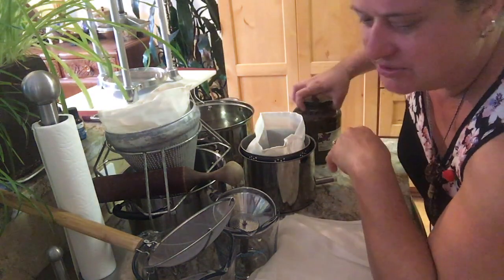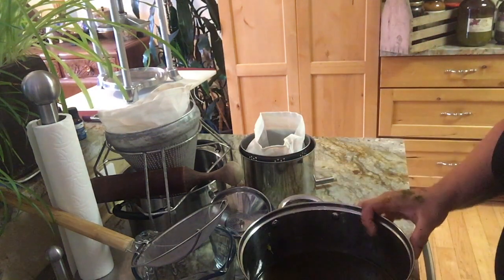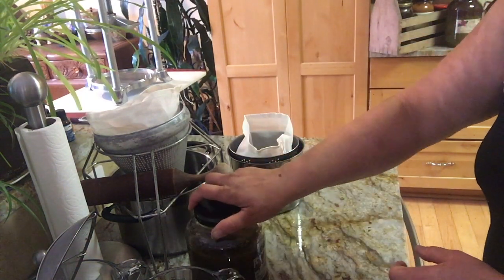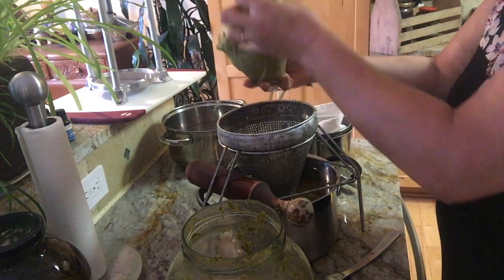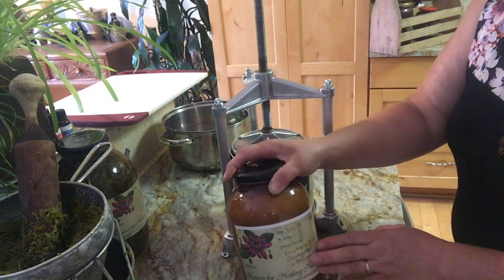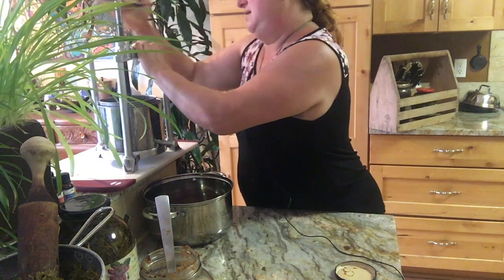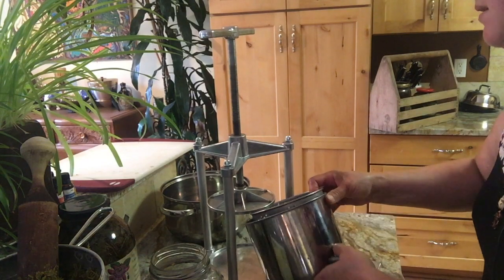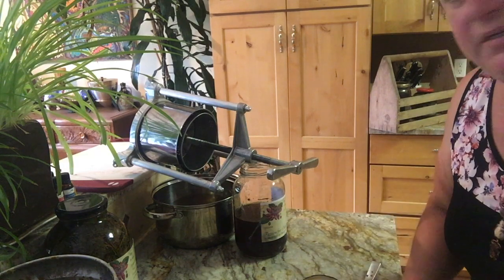Tincture Pressing Techniques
Dr. Mindy Curry explores tincture pressing techniques and equipment.